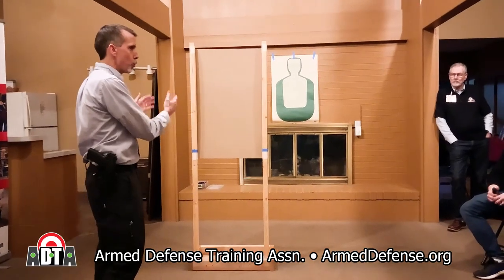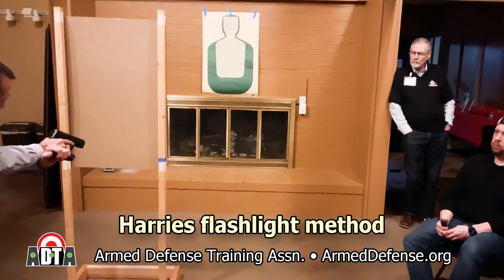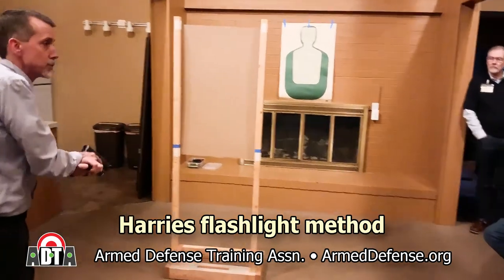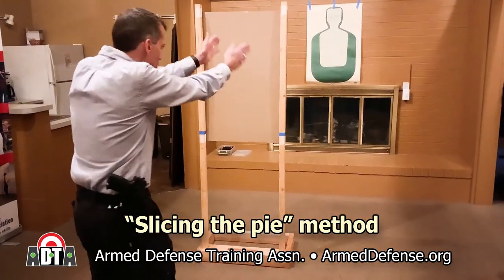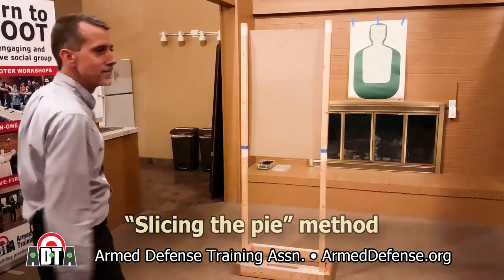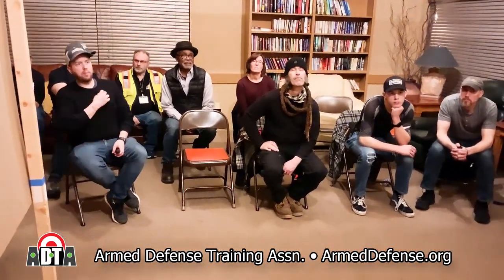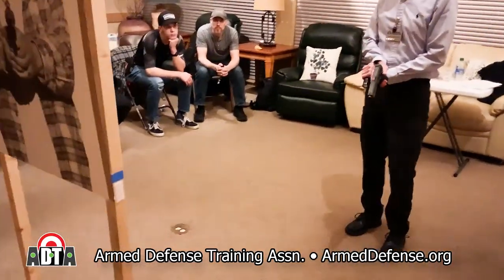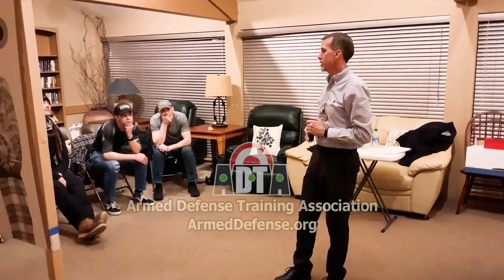Shooting around corners – AKA “Slicing the pie” – at an ADTA Dry-Fire Workshop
In this video our instructor shows you how to maneuver into a dark room using a tactical flashlight.  Darkness provides good cover for criminal activity.  The result is that many self-defense situations may occur in low light.  Your objective in practicing this skill is to illuminate the threat quickly and hit your target accurately.  This will also let you blind the threat while illuminating them as a clear target.

ADTA provides ongoing training combined with practice that you cannot get anywhere else.  Keep yourself and your family safe.  Join ADTA today!